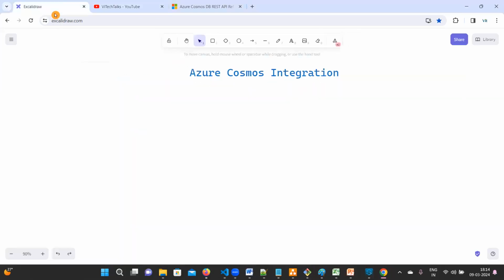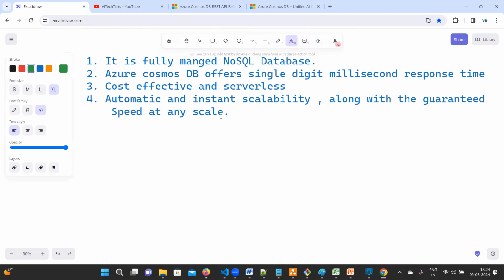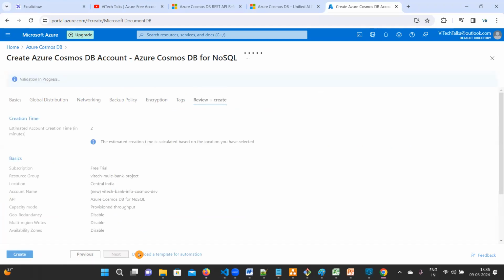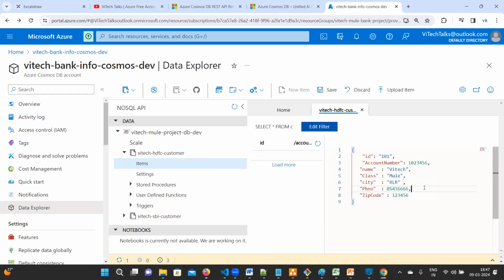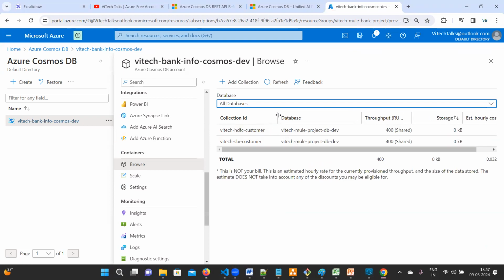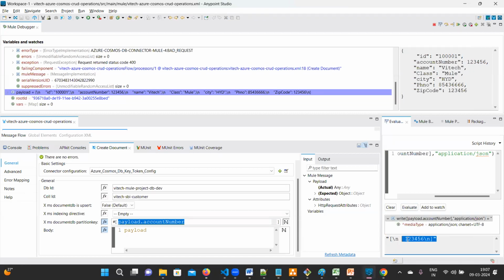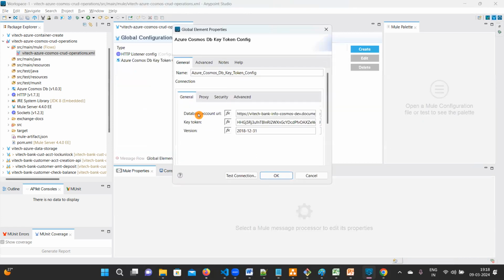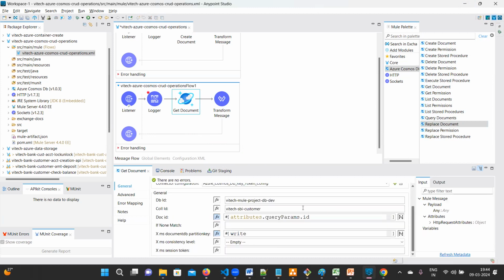Azure Cosomos DB NO SQL Integration With MuleSoft | @vitechtalks | ViTech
Welcome to ViTech Talks , In this video you can learn below key points.
What is Azure Cosmos DB
What is SQL & No SQL
What is Container
Create Azure Container
Mulesoft with Azure Cosmos DB
Create and Query /Get Data

    1. Microsoft Account    - Done
    2. Create Azure account - Done

mulesoft platform setup
mulesoft developer tutorial
mulesoft administration tutorial
mulesoft project
mulesoft rtf deployment
mulesoft automation
mulesoft integration
mulesoft mock interview
mulesoft developer
mulesoft demo
mulesoft realtime projects
anypoint studio
mulesoft training